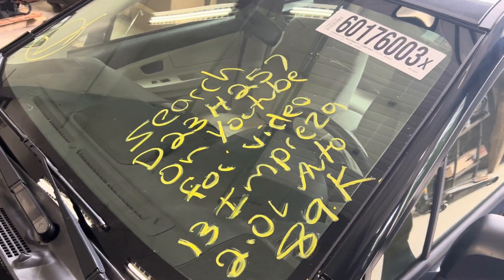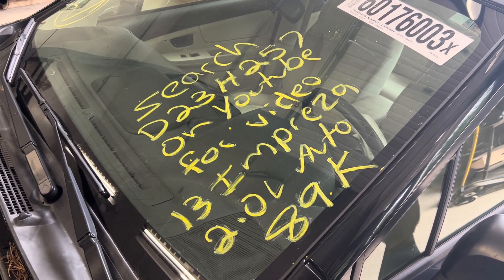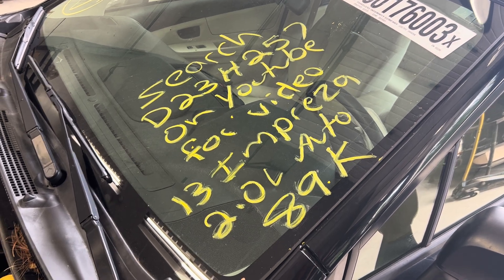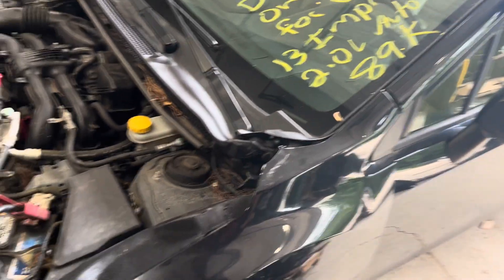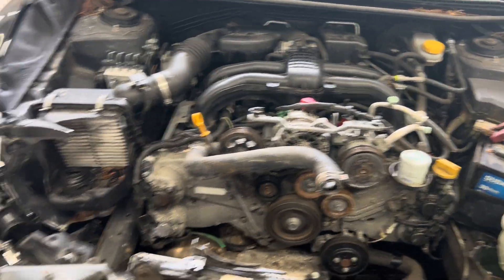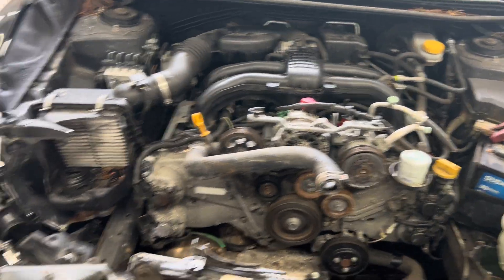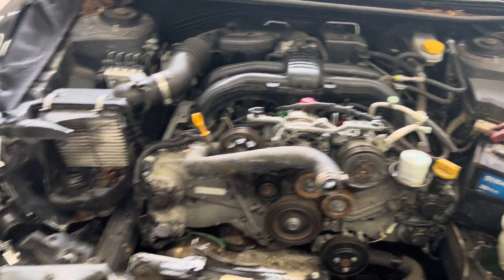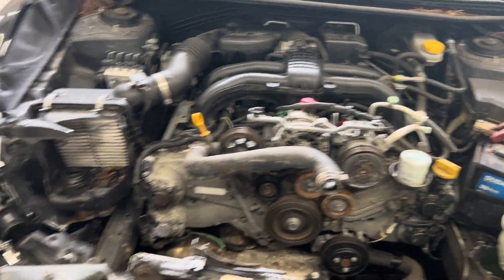D23H257 2013 Subaru Impreza 2 0L Test Video